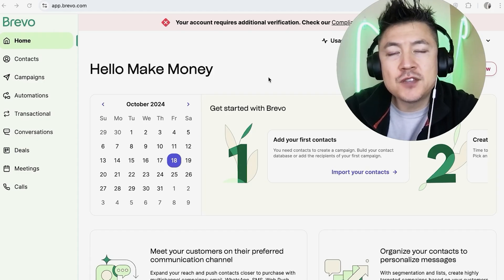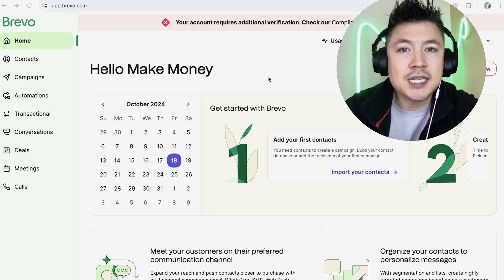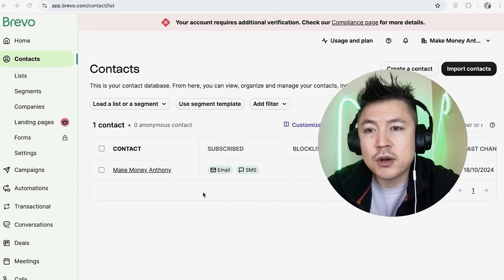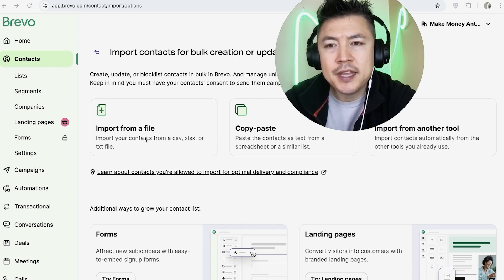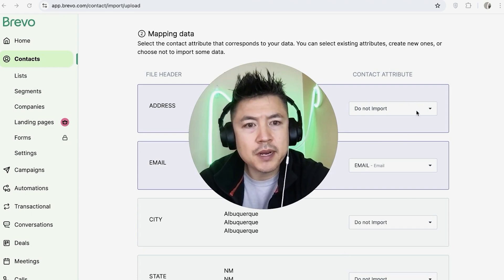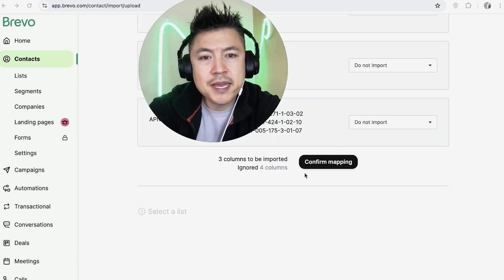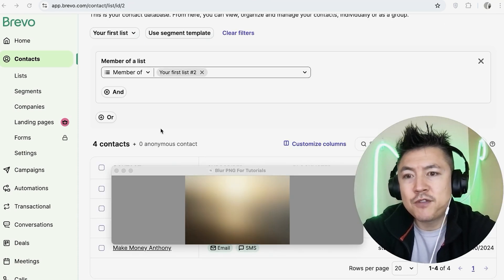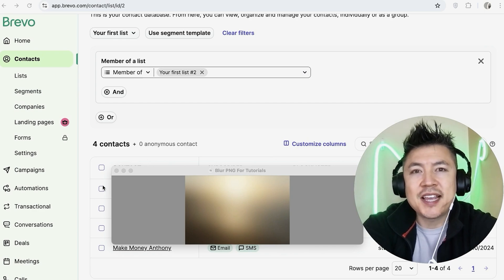✅ How To Import Email Subscriber List To Brevo 🔴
Brevo, formerly known as Sendinblue, is a marketing and communication platform designed to help businesses manage their email marketing, SMS campaigns, and customer relationship management (CRM). It offers tools for creating and automating campaigns, segmenting audiences, and analyzing performance. Brevo aims to streamline the marketing process and improve customer engagement through its user-friendly interface and integrated solutions.